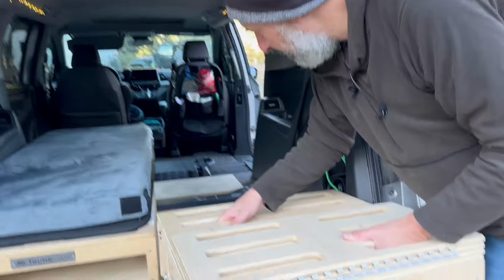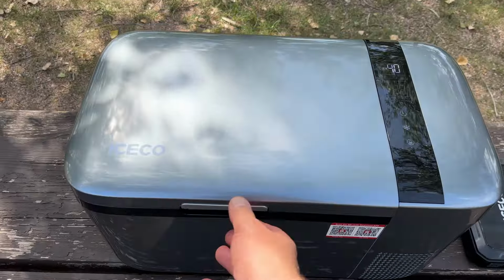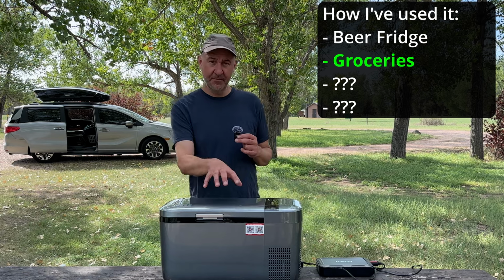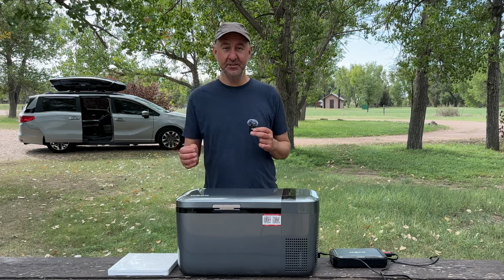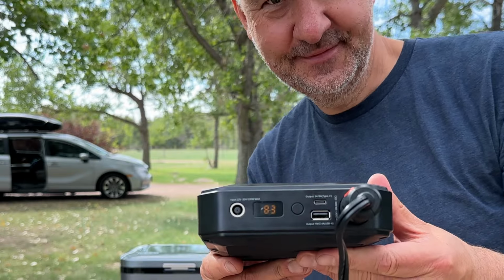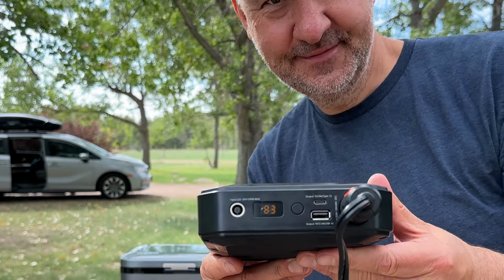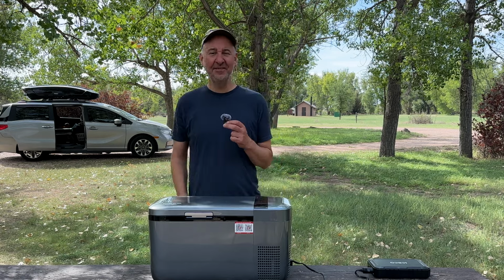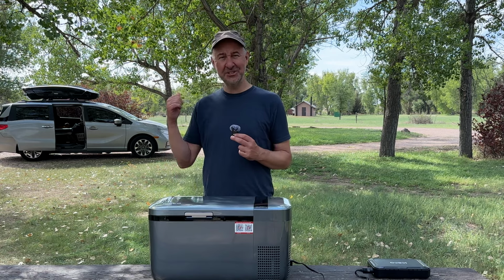Minivan camper Q&A and a major UPGRADE (ICECO GO20)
I answer your most common questions about my minivan camper and share a major upgrade to my setup: An ICECO GO20 Dual Zone Portable Fridge Car Freezer.

Please Note: ICECO provided me with this GO20 portable fridge in exchange for my product review. ICEOCO simply asked me to give a 100% authentic review which is what I have done.

➤ Gear I'm using in my MINIVAN CAMPER
- Portable ICECO GO20 Fridge/Freezer
- Memory Foam Camping Sleeping Pad
- Magnetic Car Sunroof Sun Shade Breathable Mesh
- Tailgate Mesh Net
- Thule Motion XT Rooftop Cargo Carrier
- Car Seat Organizer
- Rechargeable 8-Inch Battery Operated Clip on Fan
- Trailer Hitch Cargo Carrier
- Tie Downs Straps

I want to share my joy of the outdoors with you. I hope that you are inspired to get outside and enjoy nature too.